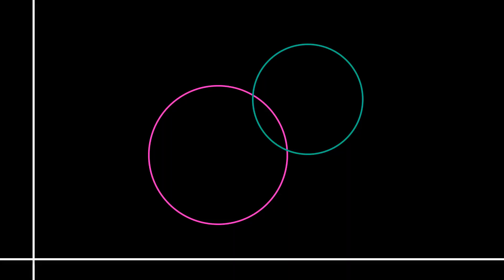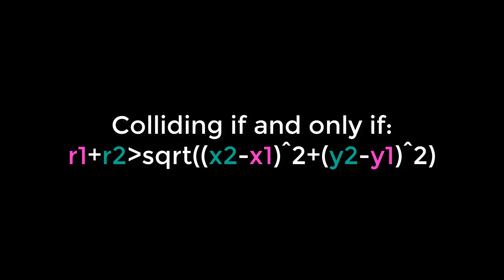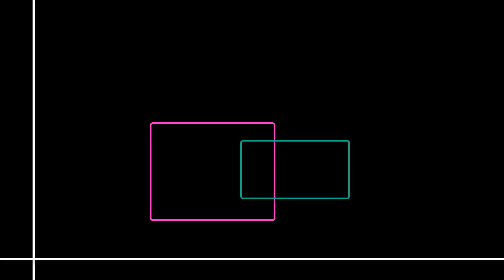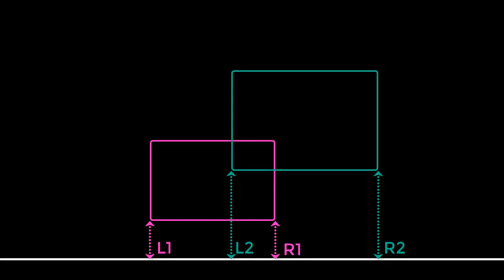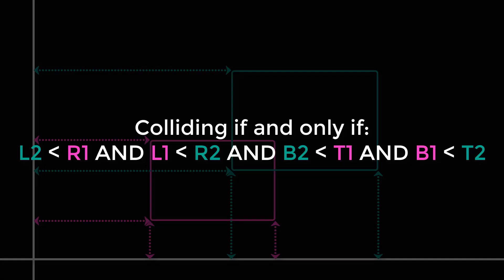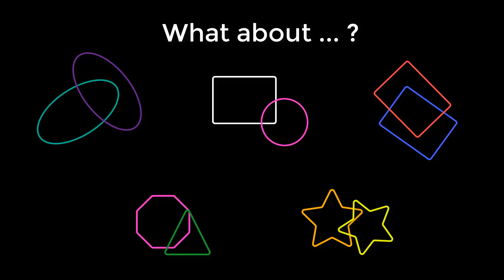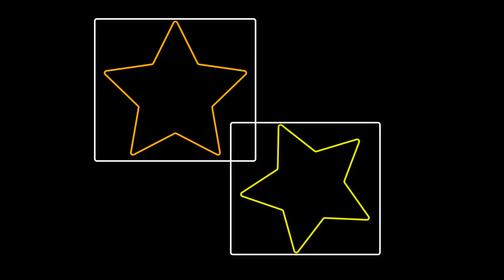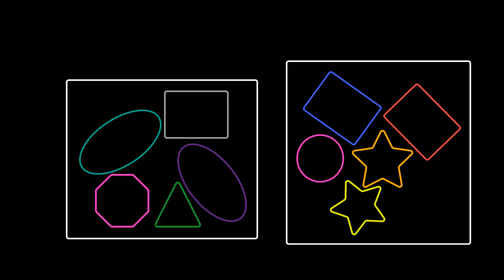2D Game Physics 3: Collisions in Circles and Rectangles (AABBs)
Probably review for most people, but the topic warrants a video.

At this point, you can use these concepts in addition to the concepts covered in the previous video on game loops to build a rudimentary collision detection engine where collision resolution is not a requirement. For instance, space invaders.